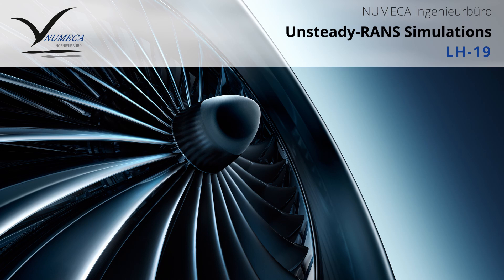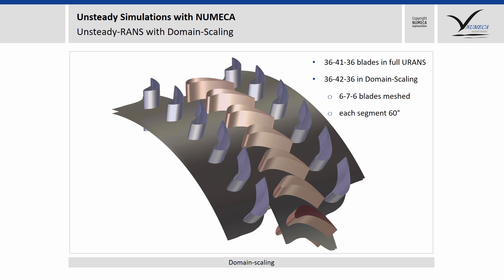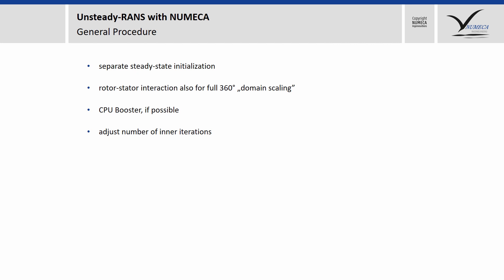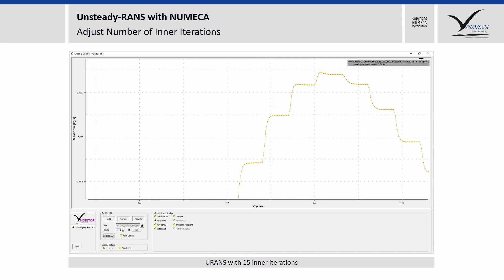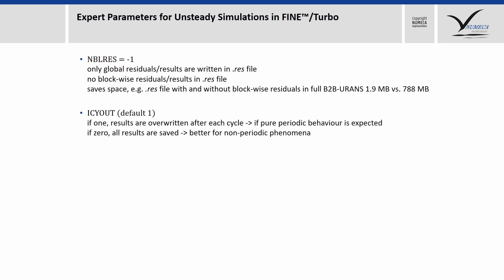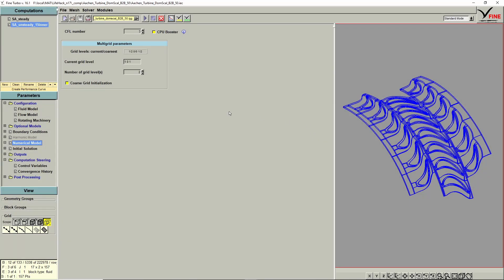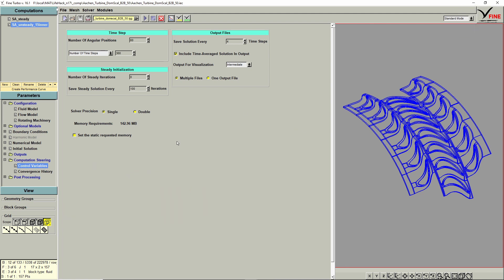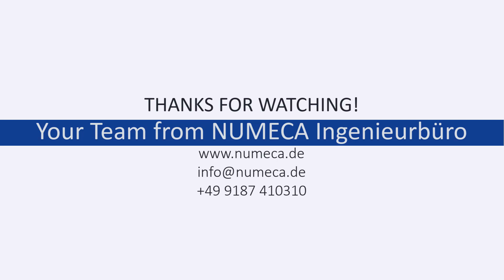Lifehack #19 | Unsteady-RANS Simulations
In many cases, steady-state simulations are sufficient to predict the performance of the final product - but there are limits. And then, unsteady simulations may become unavoidable. In the case of turbomachinery, there are two approaches, the classical Unsteady-RANS simulation and our Nonlinear Harmonic Method (NLH). We already dealt with the common questions when setting up NLH simulations in Lifehacks #7 and #7.1.

In this lifehack, we give an overview of the procedure for classic U-RANS simulations. We will have a look at the domain scaling approach and explain the most important expert parameters. Attention, there are a few differences in setting up the simulation with FINE™/Turbo and FINE™/Open.

► Timestamps:
00:00 – Introduction
03:50 – General Procedure
03:50 – Adjust Number of Inner Iterations
04:45 – Expert Parameters in FINE™/Turbo
06:33 – Expert Parameters in FINE™/Open
08:20 – Case Setup in the Software Interface
09:53 – Remarks on the Setup in FINE™/Open

► Sign up for our newsletter and be the first to know about a new lifehack or event